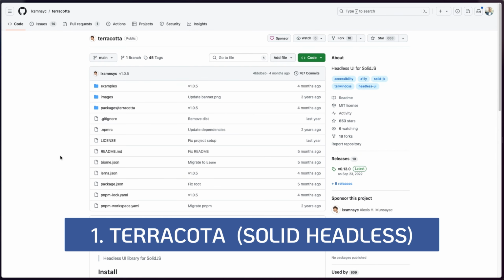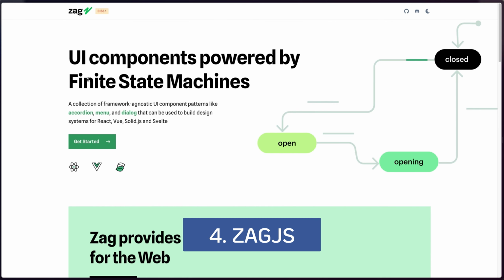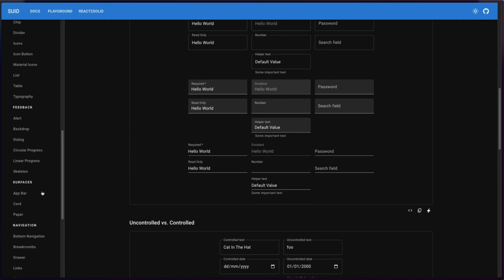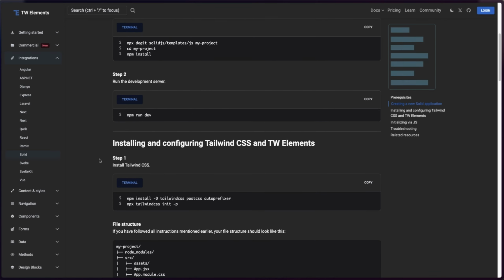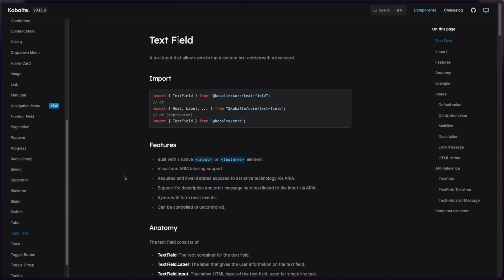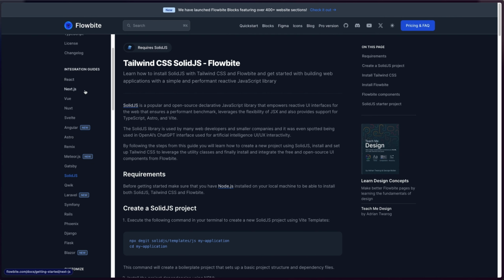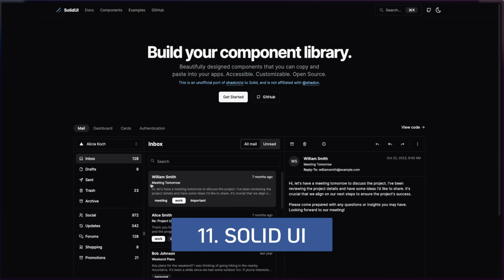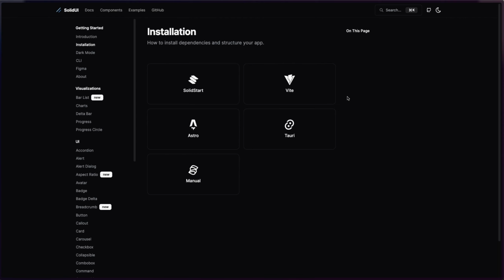11 UI Libraries for SolidJS/SolidStart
In this video, I'm going to share 11 UI Libraries you can use for your SolidJS and SolidStart projects.

Timestamps:
00:00 - Introduction
00:57 - 1. Terracota (Solid Headless)
01:49 - 2. Solid Aria
02:19 - 3. Pigment
03:55 - 4. ZagJS
05:56 - 5. SUID
07:3 - 6. Solid Bootstrap
08:49 - 7. Tailwind Elements
11:25 - 8. Koblate
12:50 - 9. Ark UI
15:11 - 10. Flowbite
18:08 - 11. Solid UI